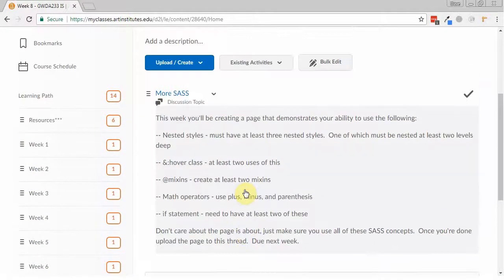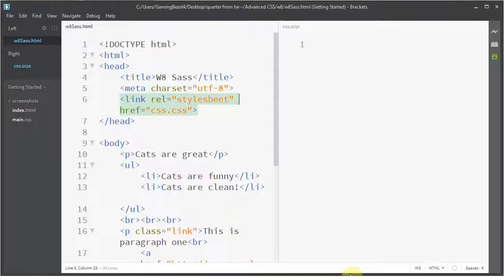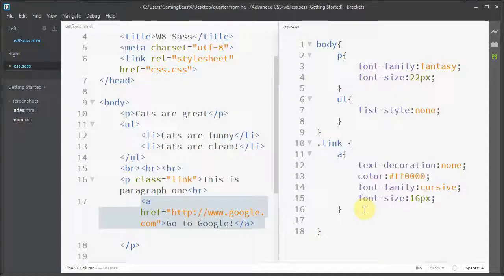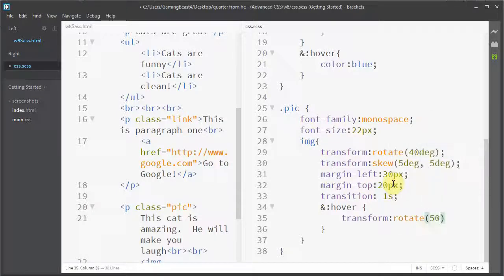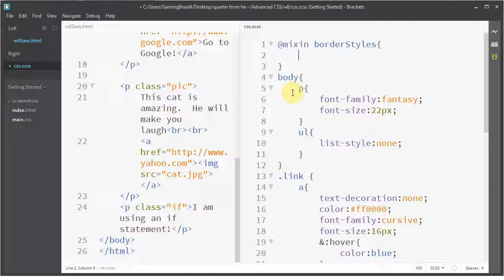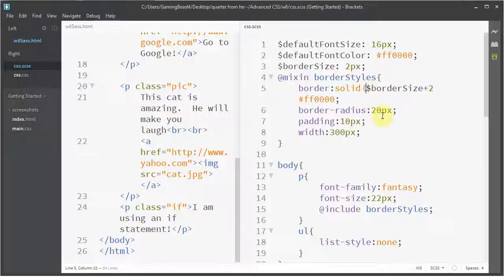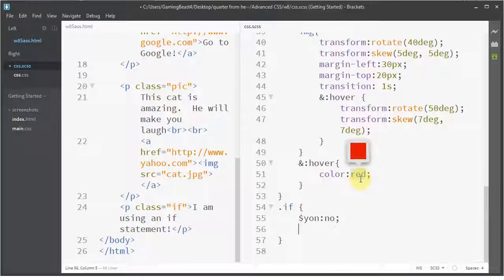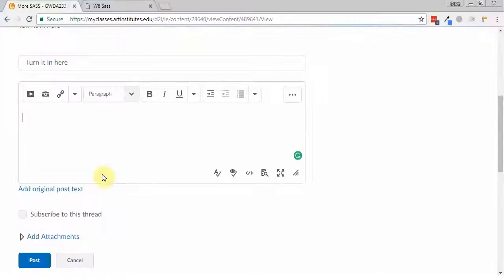Week 8 - Sass Nesting Mixins Logic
This week you will learn more about SASS.  How to nest styles, how to use mixins, how to use math operators, and how to use if statements.